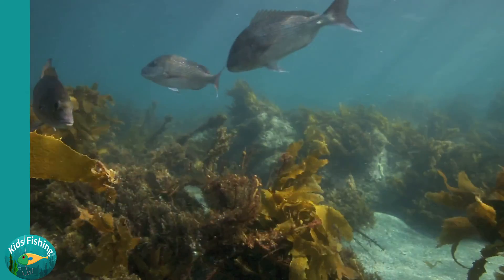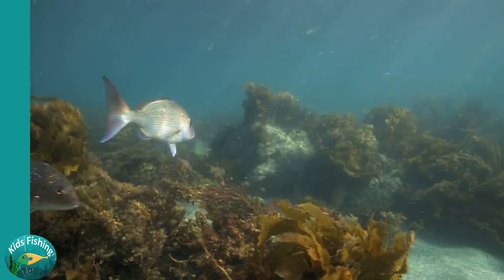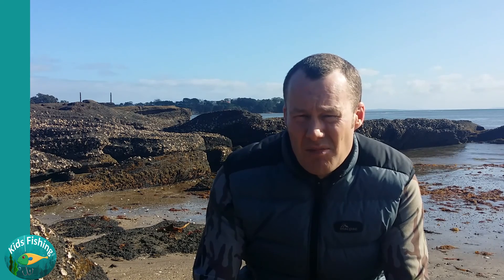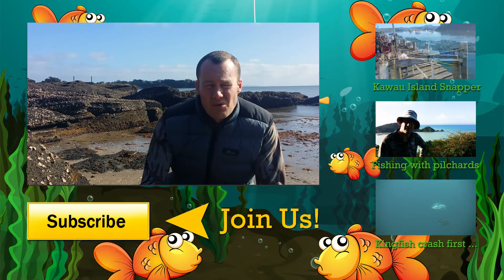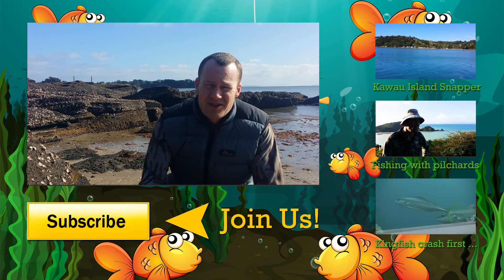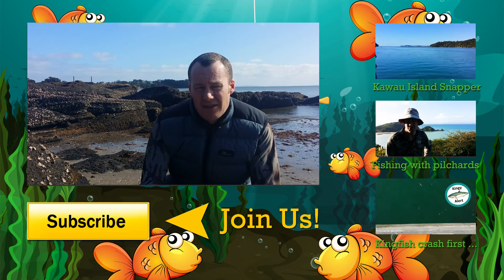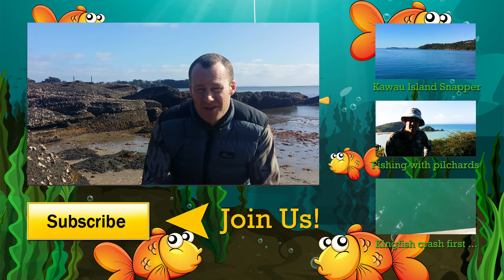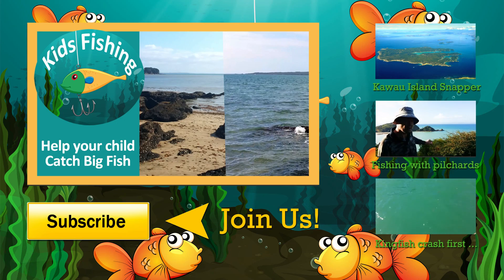Help your child Catch Big Fish - Kids Fishing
In this episode of Kids Fishing I talk about the benefits of checking out your kids fishing spot at low tide. Taking a look at low tide allows you to:
• Opportunity to find bait and shellfish
• You can often find snagged tackle from other fishermen
• Find out where the rocks are and avoid snags
• Look for terrain and features that will hold fish
• Work out what will be the best rig to fish the location, bottom sinker, floating rig, hook on bottom

Kids Fishing is the channel dedicated to the fun, excitement and adventure of children’s fishing.  Kids Fishing is a place for people to share their great kids fishing ideas and the joy of teaching kids to fish.